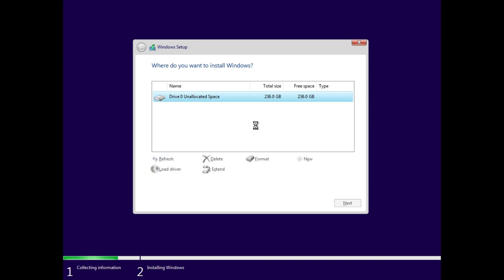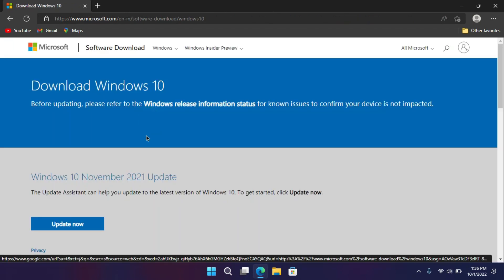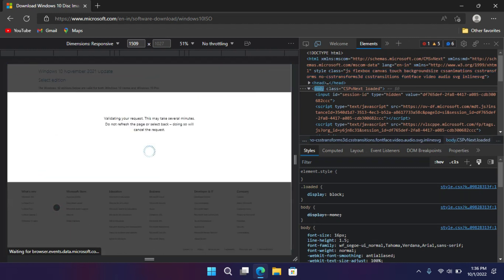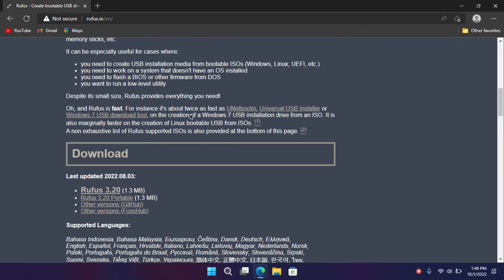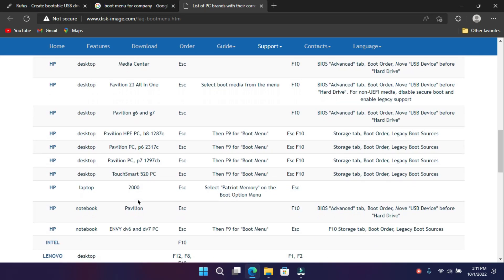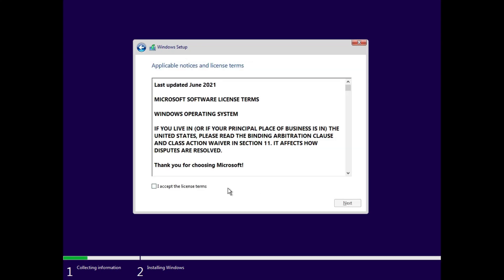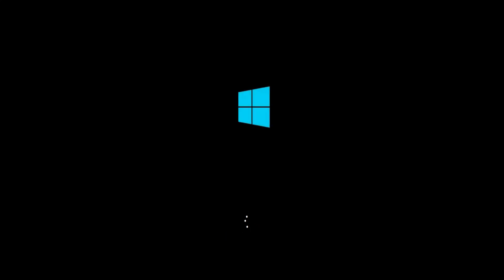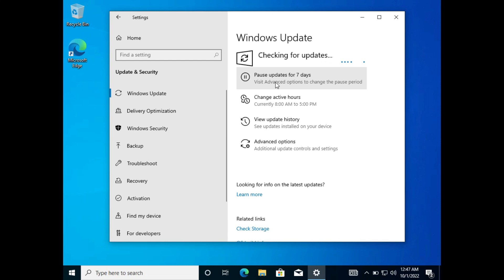How to install Windows 10 | Don't do these mistakes | Step by Step - MrTechno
In this video, I had been explained, how you can install windows 10 on any PC or laptop I hope this video was helpful. Also, set the bell icon to all.

--- By Abhishek ---